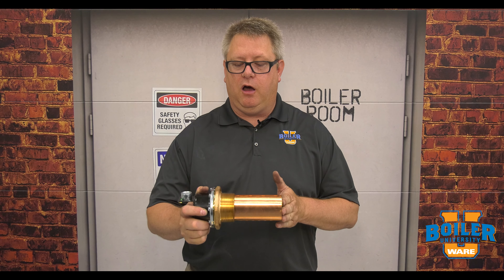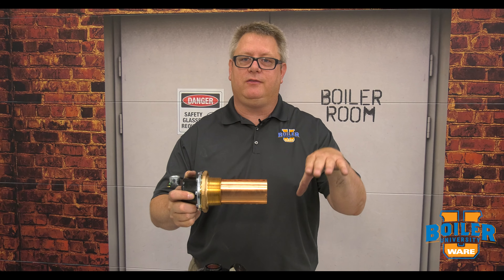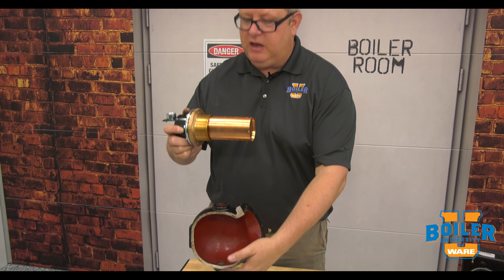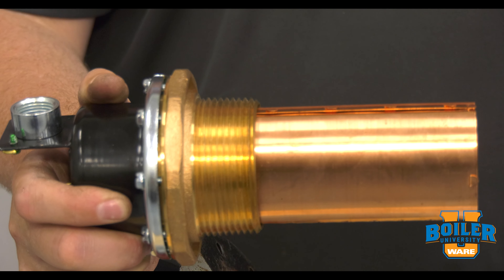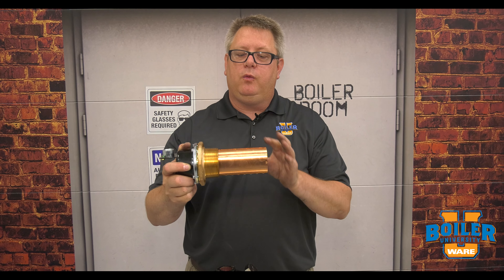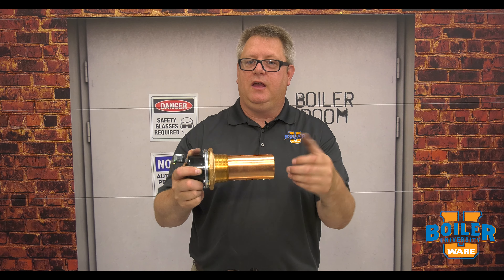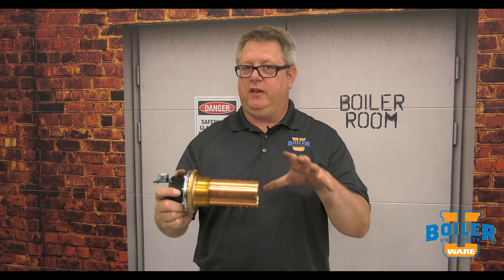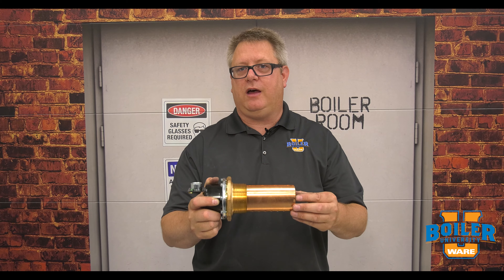Level Controls for Lower Pressure Boilers - Weekly Boiler Tips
Learn about level controls you might find on cast iron sectional boilers.

Today on Boiler University's Weekly Boiler Tips, Jude talks about this level control and how it is different than higher pressure level controls. You can learn this and more at WARE's Boiler University.

We offer nationwide boiler rental. Get a quote within an hour!

4steamware.com - Purchase clever, steam industry themed t-shirts. All proceeds go to Kosair Charities.